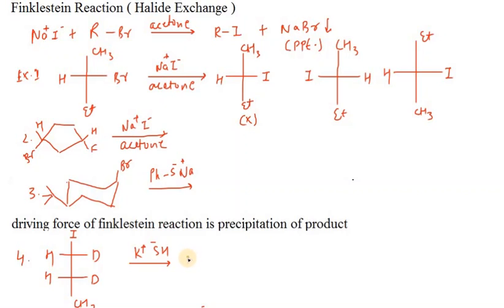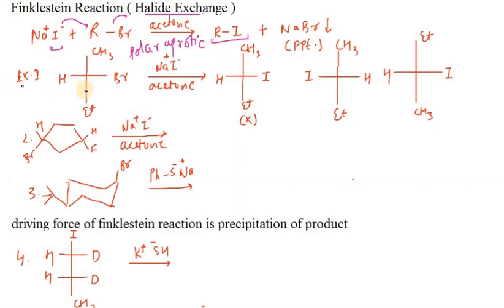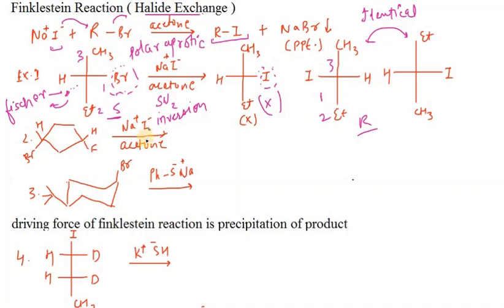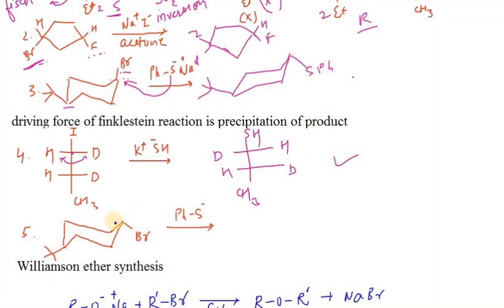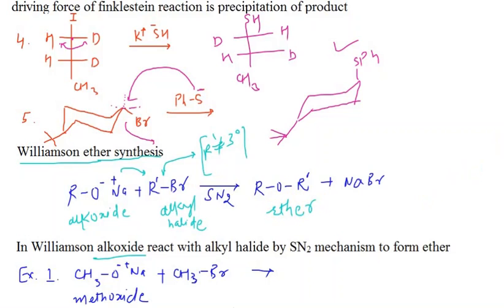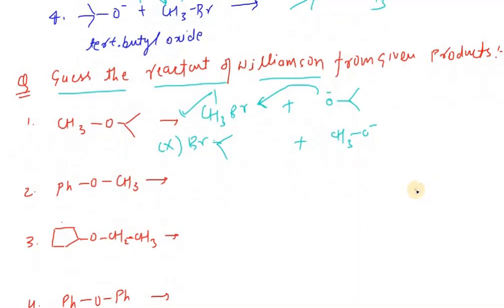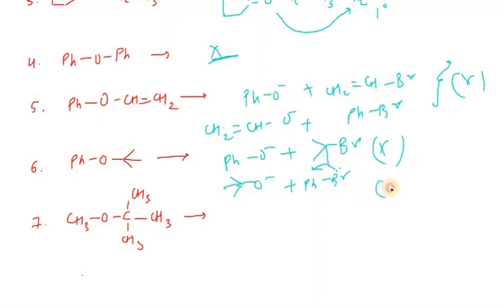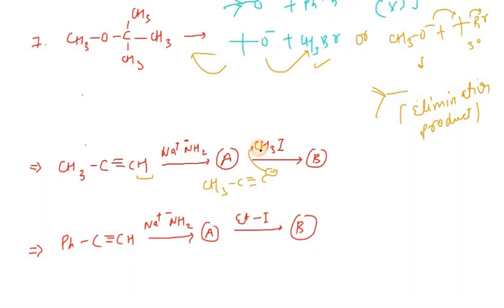Finkelstein and Williamson Reaction I Alkyl Halide I Particles Academy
This video talks about Finkelstein Reaction and Williamson Ether Synthesis with some examples .